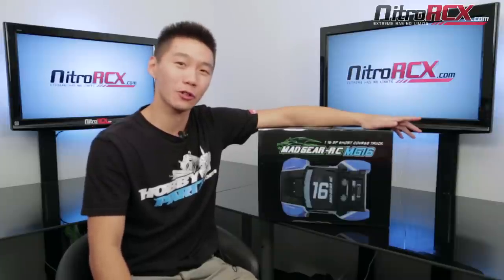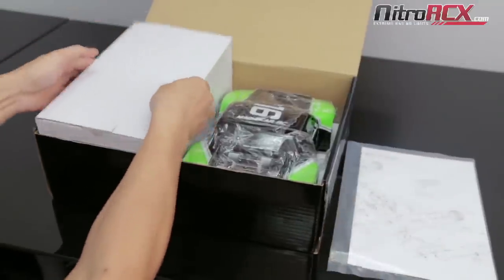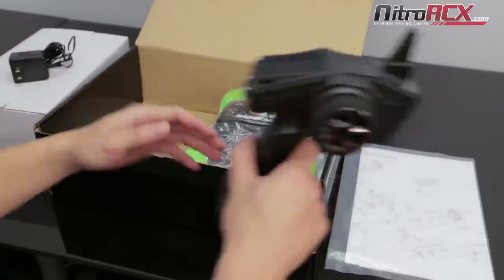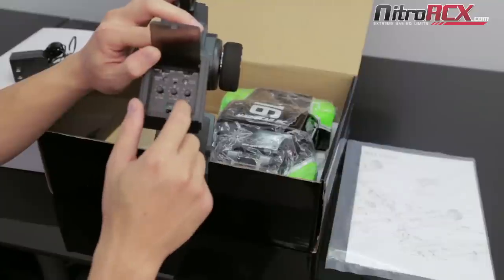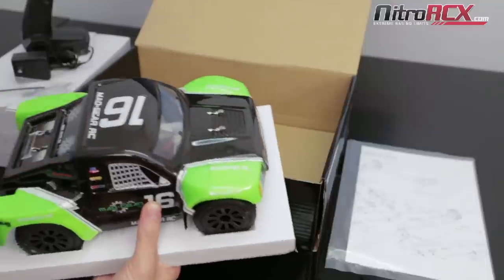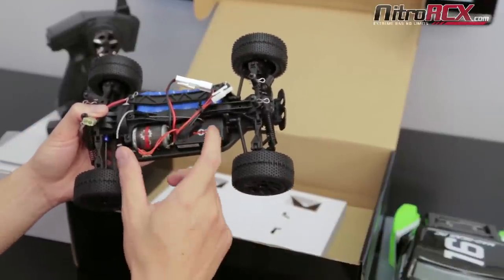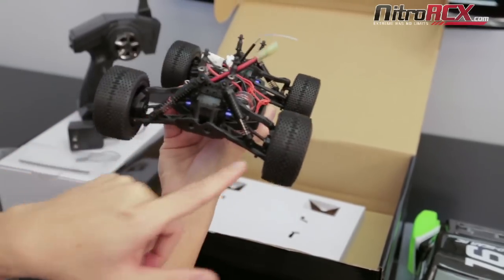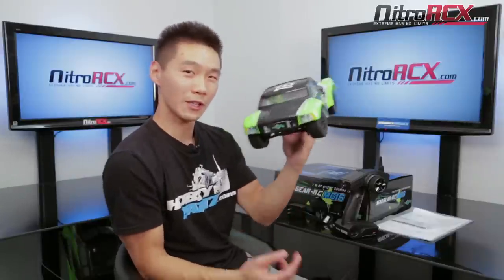1:16 Scale MadGear Unboxing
Our Mad Gear short course truck now comes in a 1/16 size! It delivers big short course fun in a mini ready to race package! The MadGear 1/16th Scale Short Course Truck is ready to conquer the dirt at your local track or favorite mud slinging  spot. Turn your yard into a full on short course track!